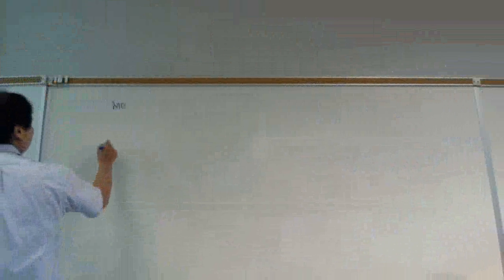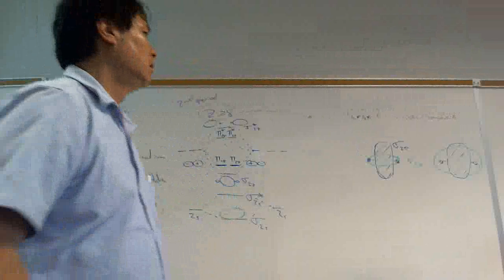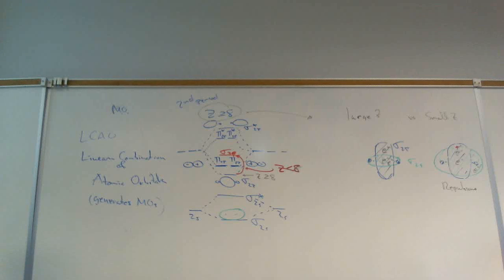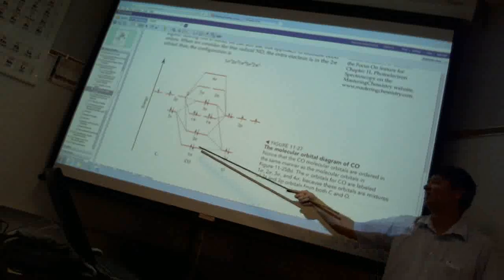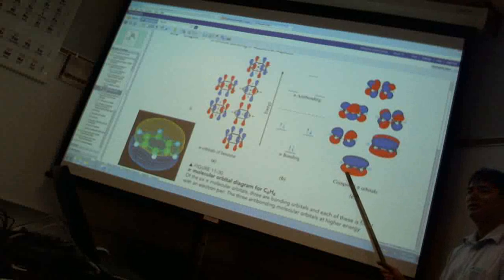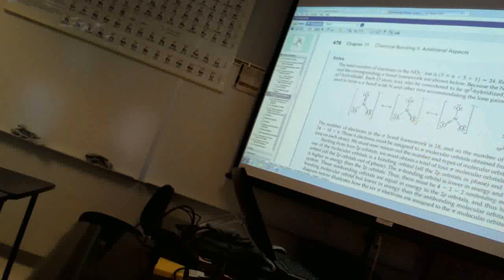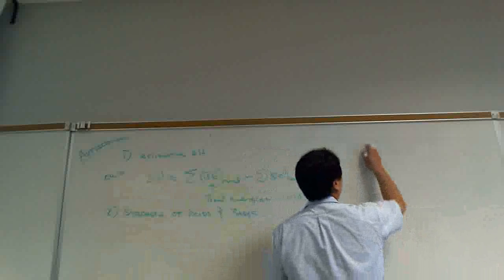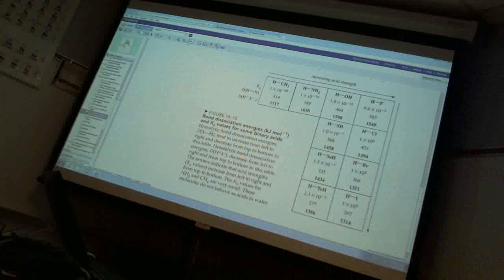Chem 1A 1192 112614